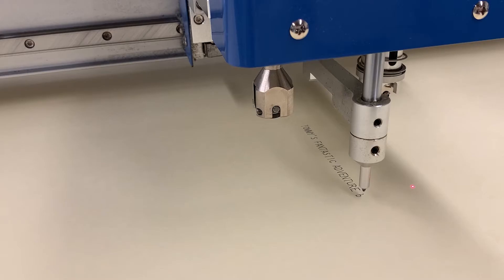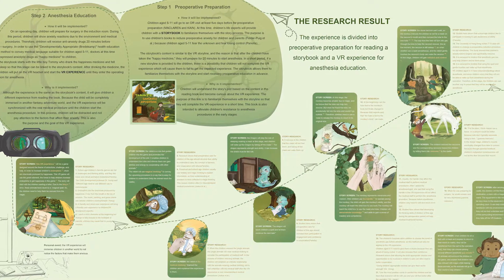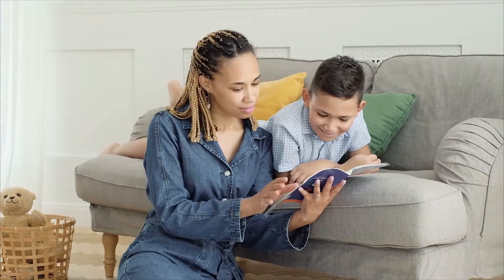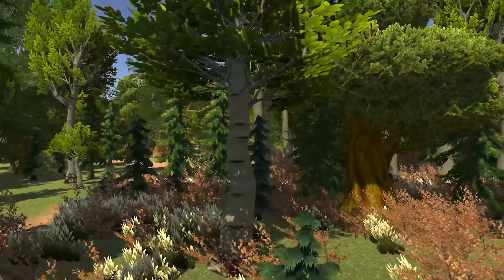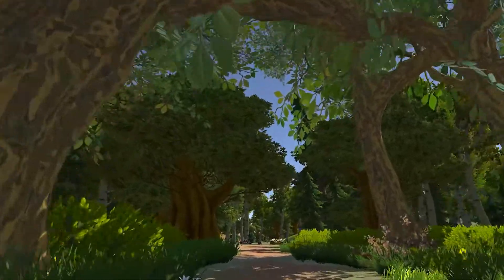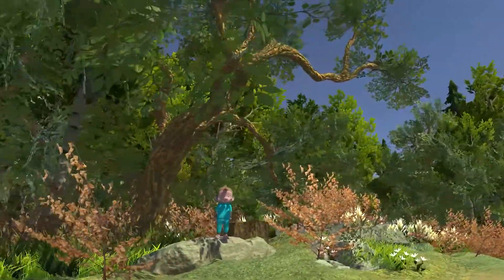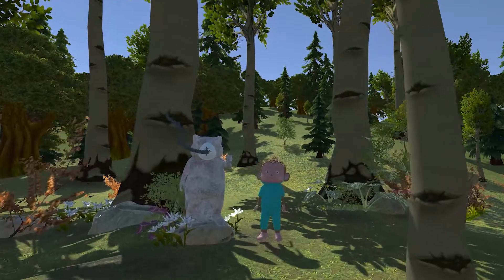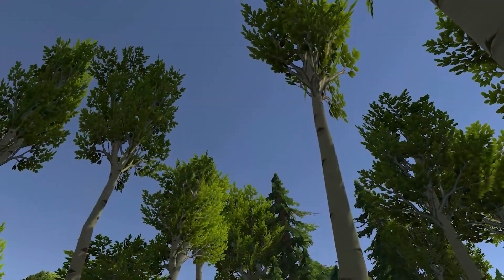Reducing Anxiety in Children│Design MFA Student Thesis, Shane Zhang